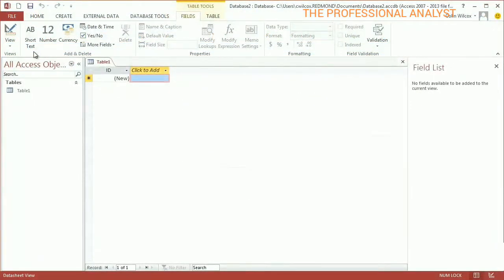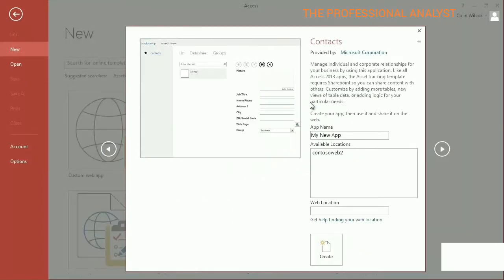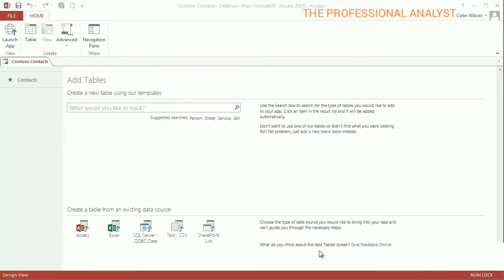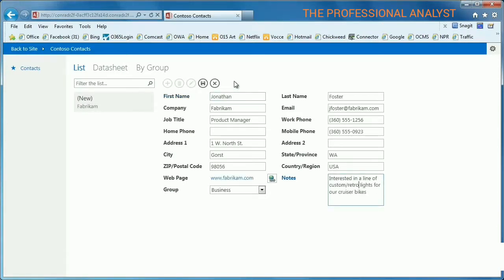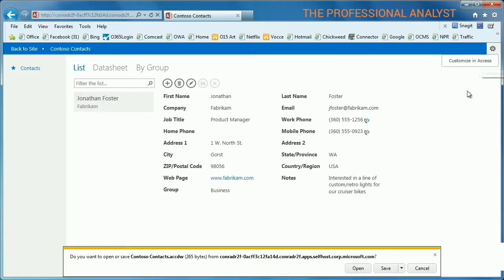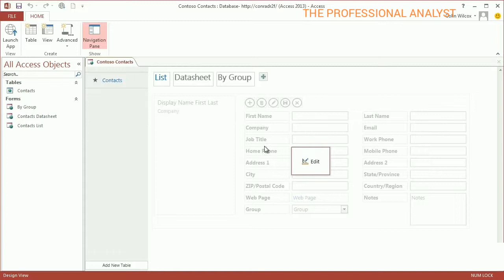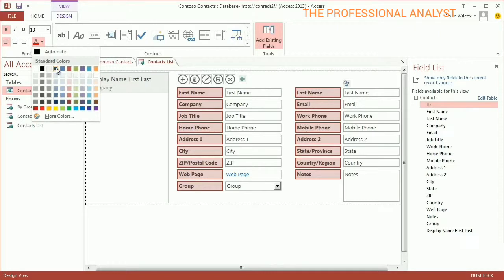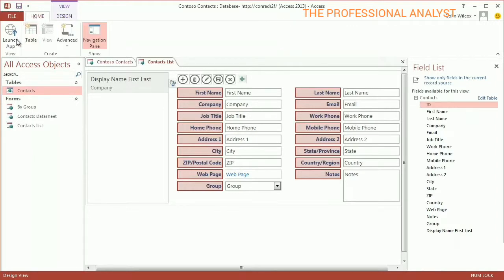How to Create your first Ms Access App | Ms Office-Training (Episode-52)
How to Create your first Ms Access App